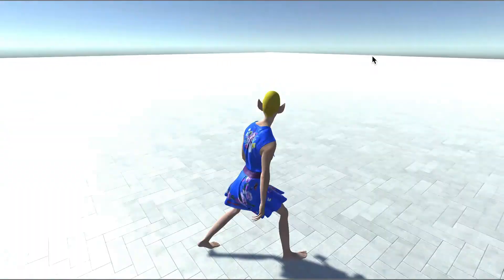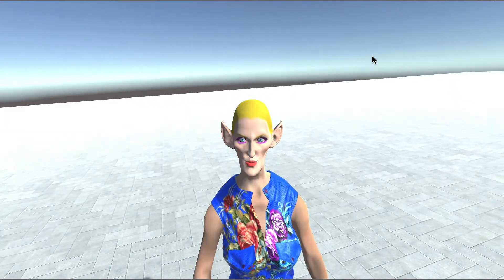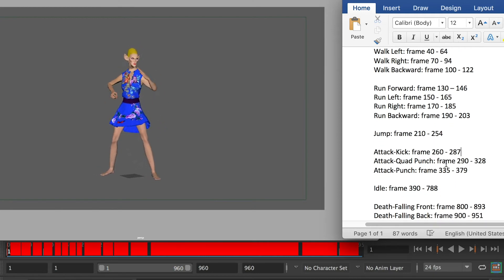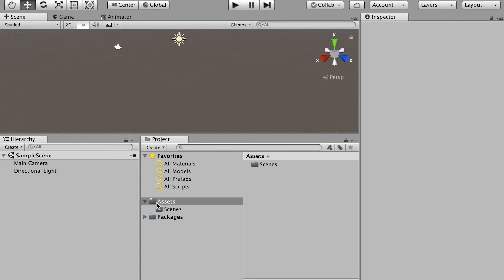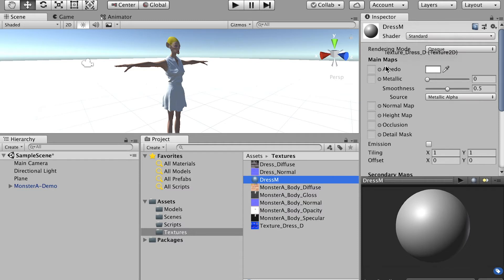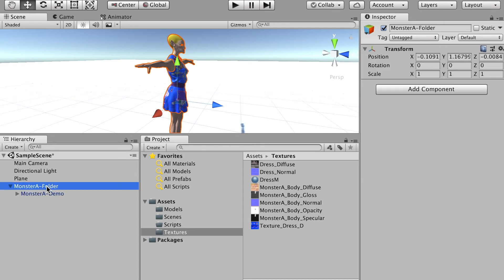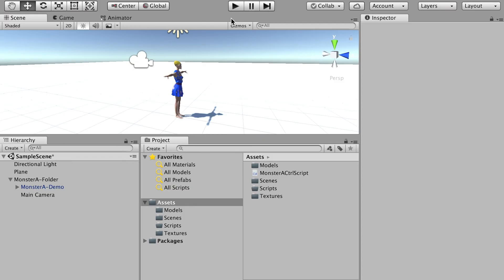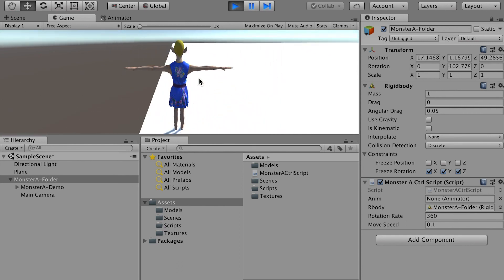Player Movement Controller with Animations, Switch 3rd 1st person Controller in Unity 3D (1/4)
Player Movement Controller with Animations, Switch 3rd 1st person Controller in Unity 3D (1/4) Player Controller Script (download link)